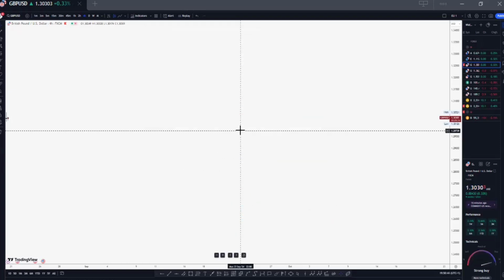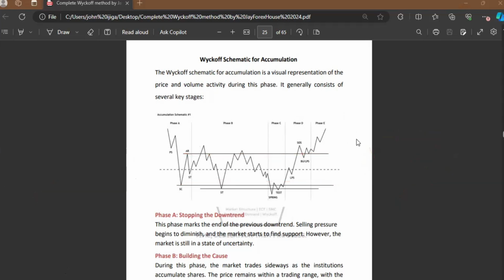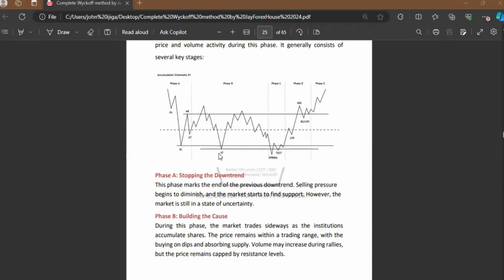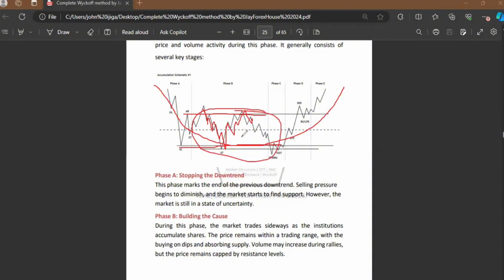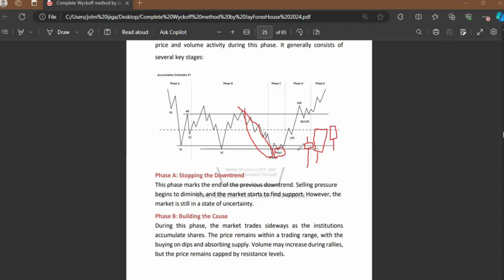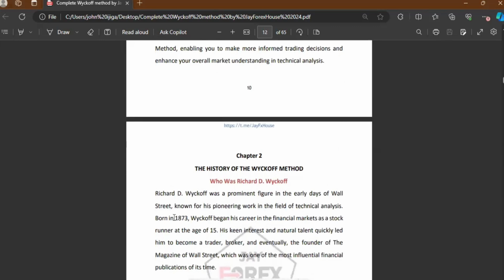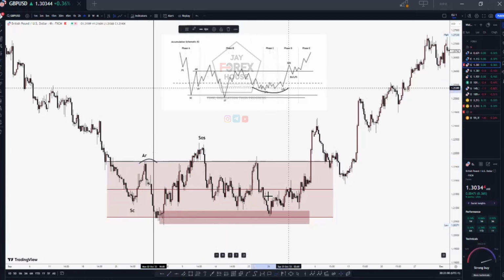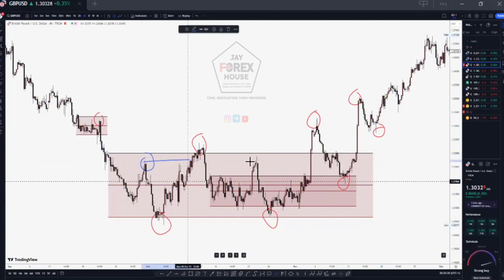Breakdown Of Wyckoff Accumulation Schematics | Forex Mentorship Eps.2 with JayFx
On this episode we breakdown the diagram known as the accumulation and showed some similarities with the ICT concept, premium & discount and the Wyckoff market circle. Then we made a practical example on the chart for visual clearance.